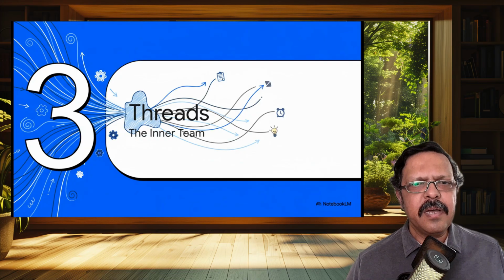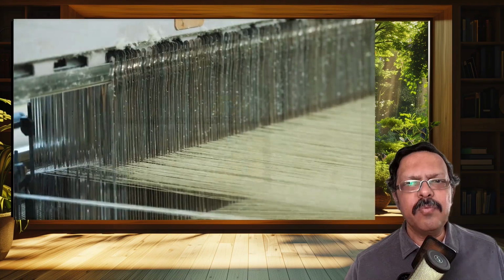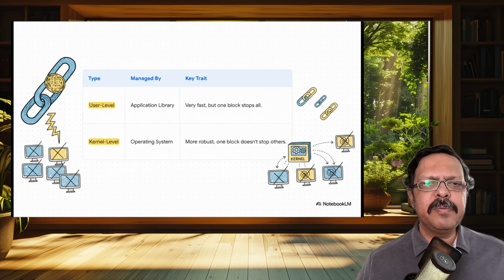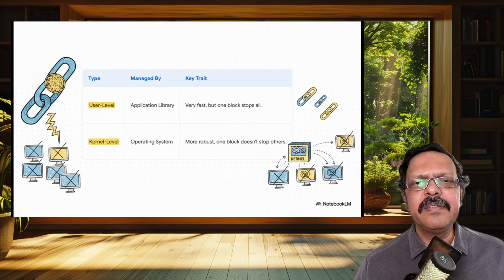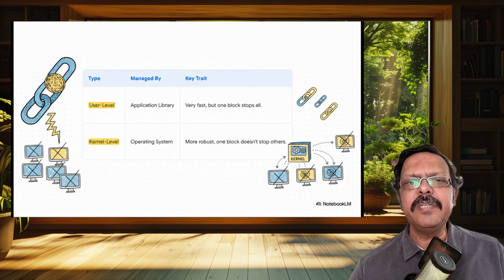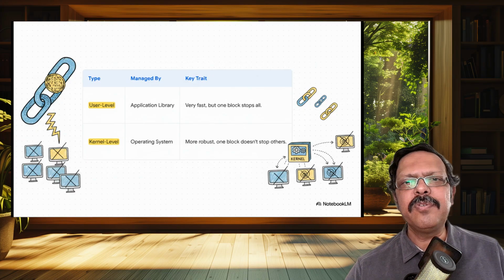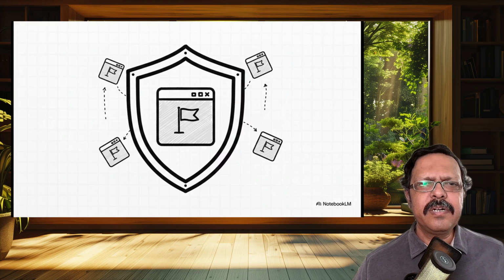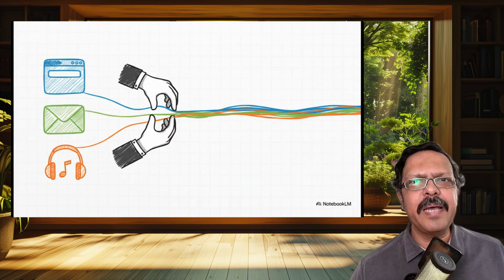Processes & Threads Explained | How Operating Systems Create Parallelism (OS Design Ep 3)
Modern computers feel like they do many things at once—but a CPU can only execute one instruction at a time.

So how does an operating system create the illusion of parallelism?

In this episode of the Modern Operating System Design series on BitLearn, we explore the core abstractions that make multitasking possible: processes, threads, and context switching.

Contents
01:25  The Parallelism Illusion
02:48  Processes: Isolation and Execution
04:!8  Context Switching: The Core Trick
08:12  Threads: Concurrency Inside a Process
10:18  Threads vs Processes
10:46  User vs Kernel Threads

You’ll learn:
What a process really is (and why it exists)
How context switching turns serial execution into perceived parallelism
The difference between threads and processes
User-level threads vs kernel-level threads
Why parallelism is often an illusion—and why that’s a good thing
This episode focuses not just on how operating systems work, but why they are designed this way—following the academic tradition of Tanenbaum and modern OS design principles.

📌 Series roadmap:
We move from OS structure → execution → scheduling → memory → modern multicore and scalable systems. Each episode builds on the last, so consider starting from Episode 1 if you’re new.

🎓 Ideal for:
Computer science students
OS interview preparation
Software engineers seeking fundamentals
Anyone who wants to understand how computers really work